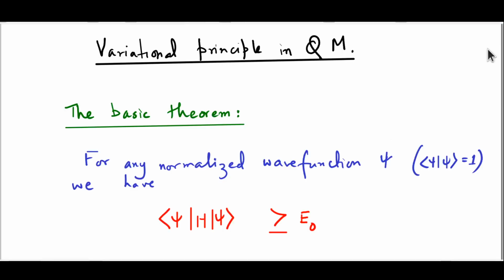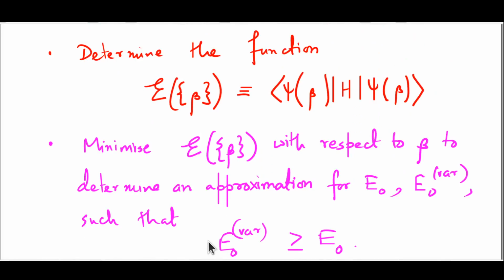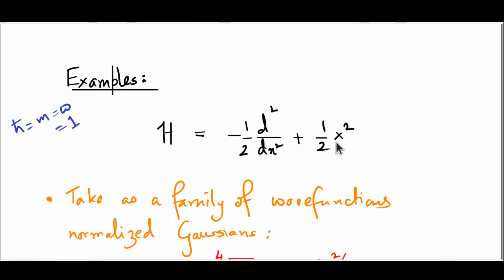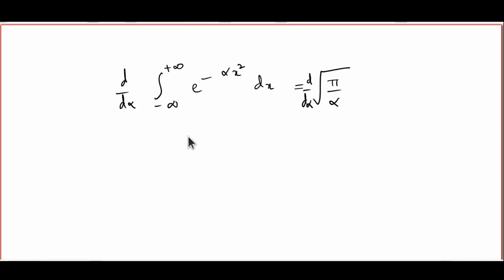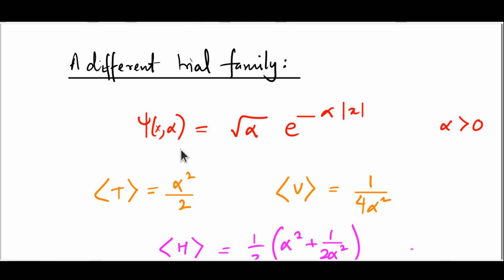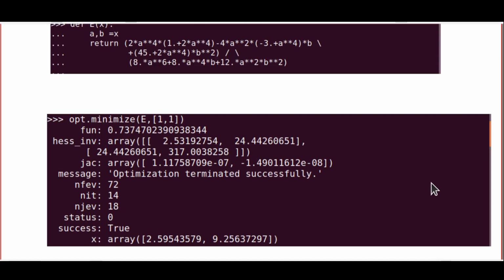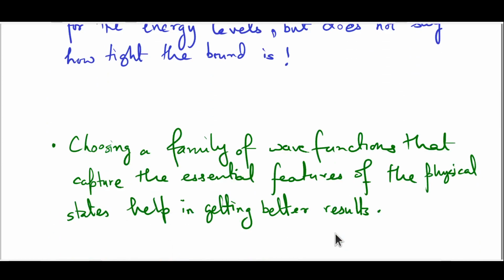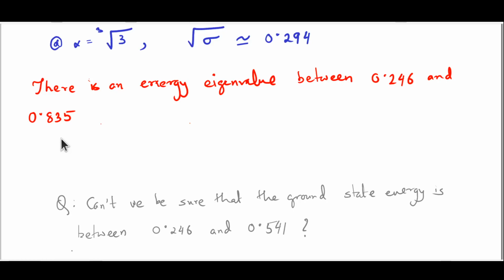PH3203 - Lecture 01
In this lecture I describe the variational method for estimating energy eigenvalues in quantum mechanics. After discussing the proof of the underlying theorem, I describe the procedure for finding a variational estimate. I follow this with a few examples. I first discuss the use of this method for a system for which we know the exact result - the harmonic oscillator. I discuss the variational treatment of this system using three different  family of wavefunctions. Since the minimization of the energy expectation value for the last of these becomes too involved to carry out by hand, I also describe how to use the optimize module from scipy to determine the minimum. I then turn to a non-trivial example - the estimation of the ground state energy for a quartic oscillator.  The final topic that I discuss is how to find a lower bound for an energy eigenvalue as well, so that we can sandwich the actual eigenvalue between two bounds.